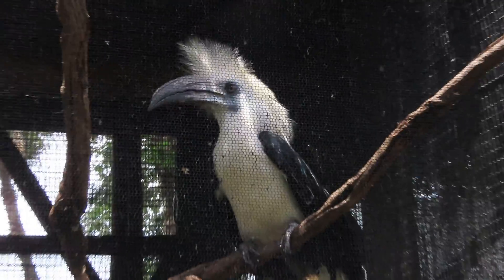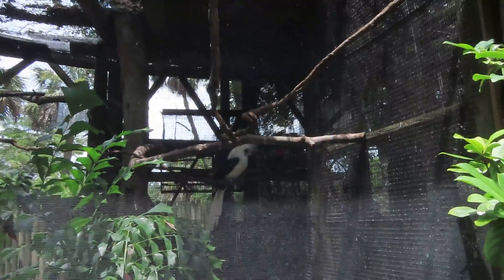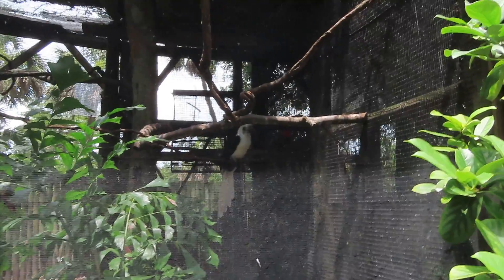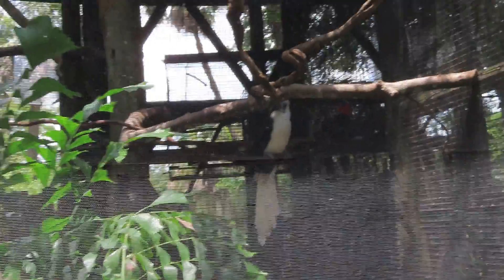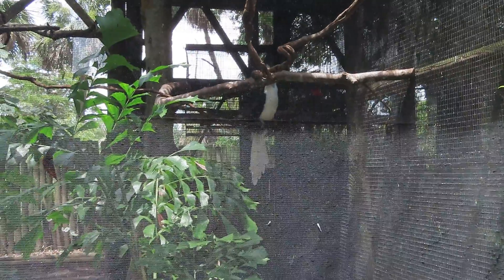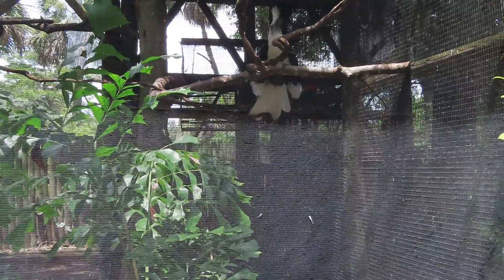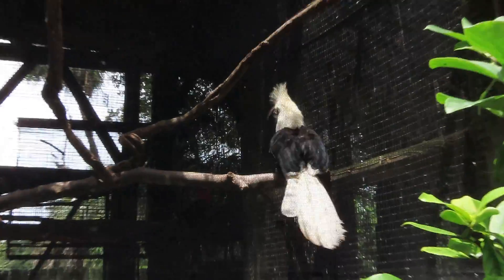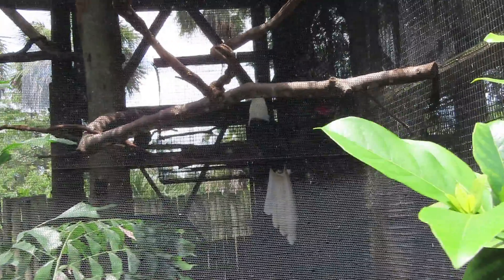White Crowned Hornbill Fascinating White Head & Tail, Black Body & Hopping Behavior! St Augustine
White Crowned Hornbill Fascinating White Head & Tail, Black Body & Hopping Behavior! St. Augustine Alligator Farm Florida